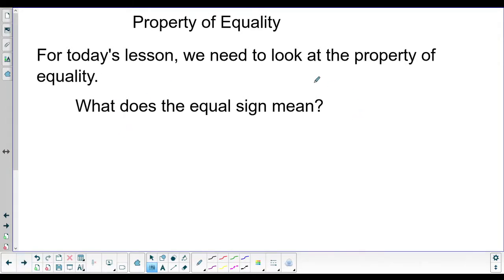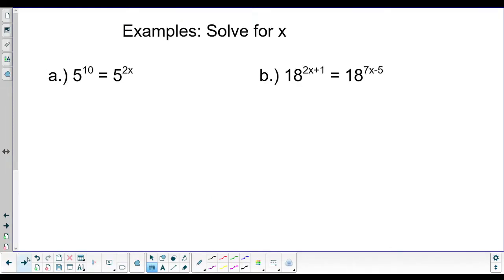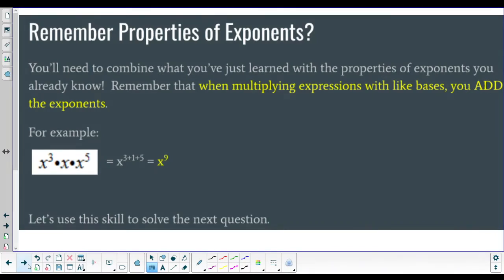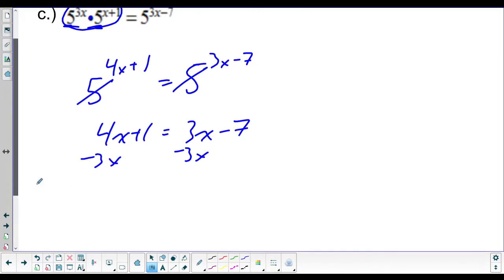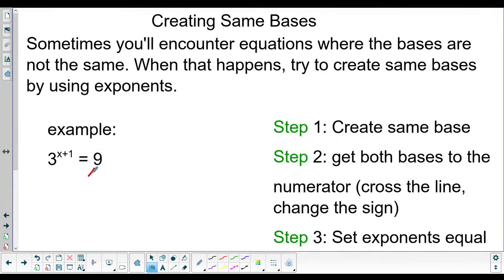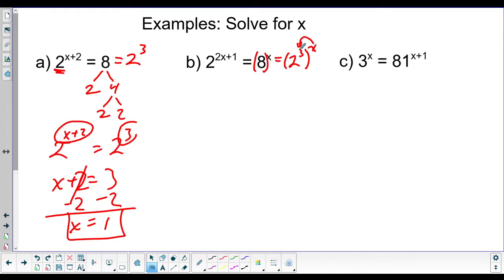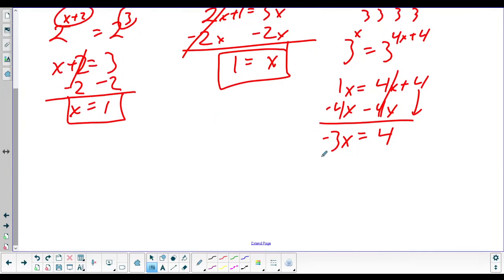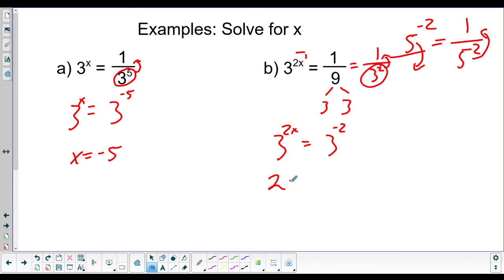Solving Exponential Equations with the Same Base (Algebra 2)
In this video I go over how to solve exponential equations when there are matching bases on both sides of the equation.